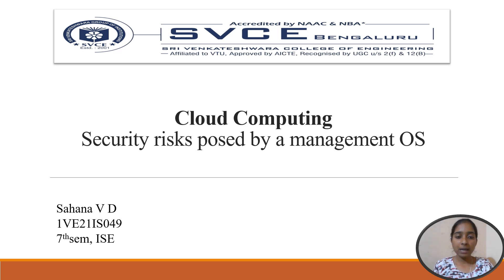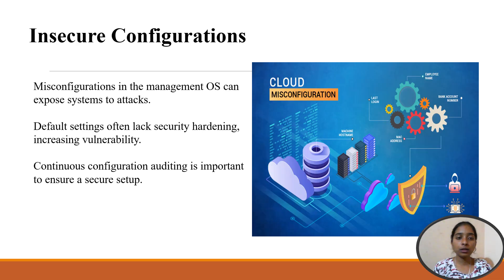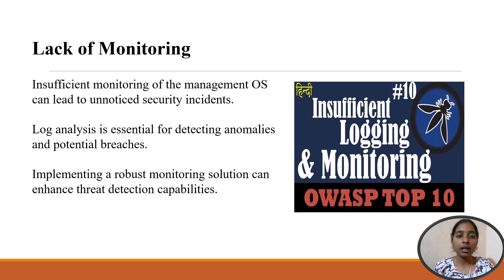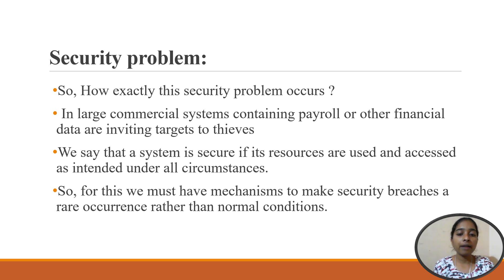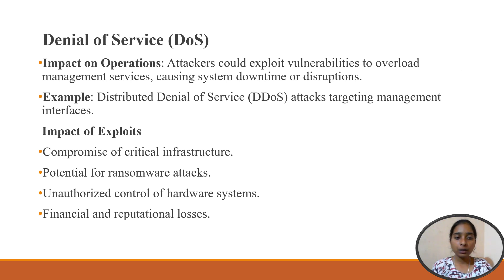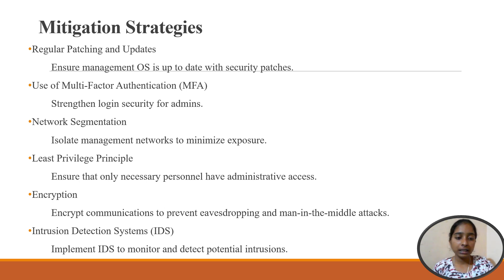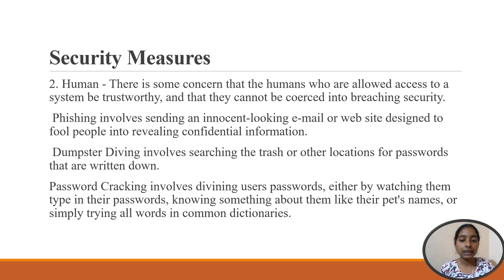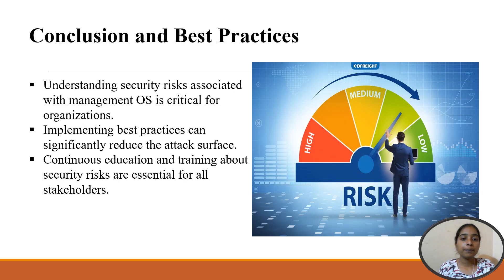Security risks posed by a management OS